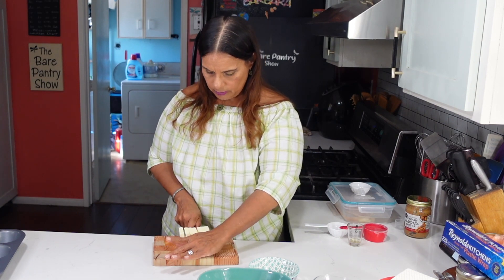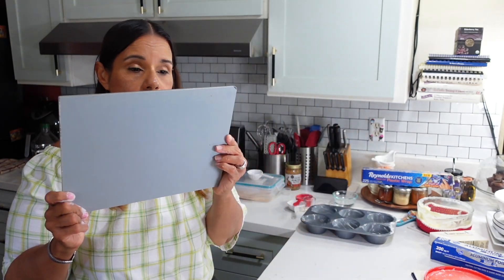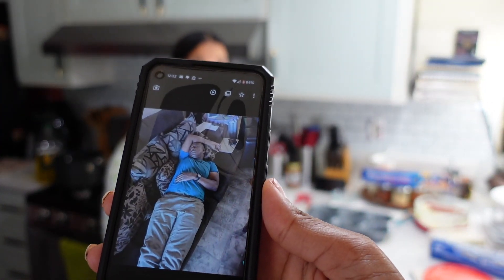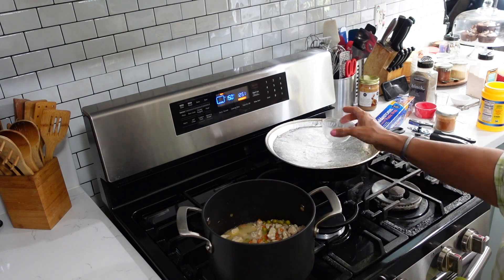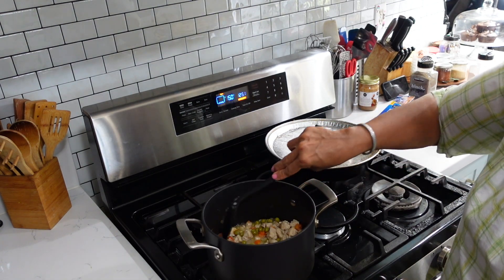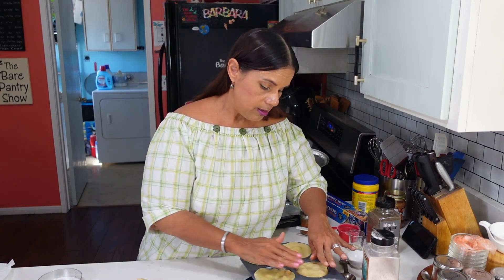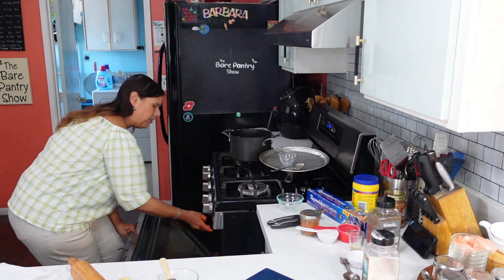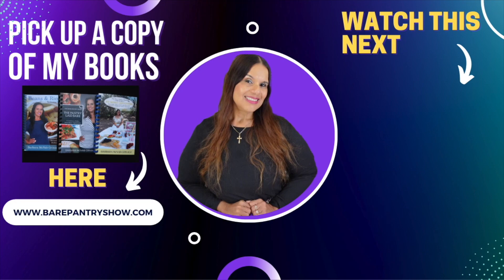Ultimate Chicken Pot Pie | Pie Dough From Scratch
Hi, My name is Barbara and I'm originally from Belize located in Central America. I now reside in Southern California with my husband of almost 36 years and 3 young adult children Josh, Jory and Jada. Although I'm the host of the show, Joe and the children play a major part in front of and behind the camera.